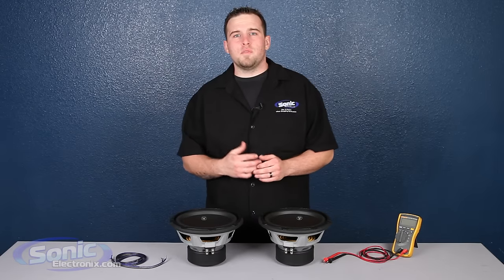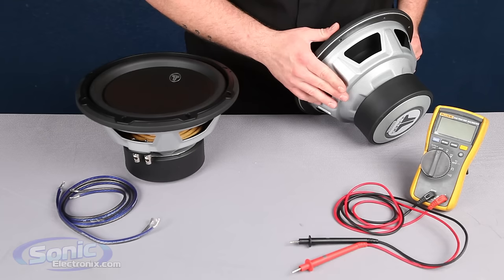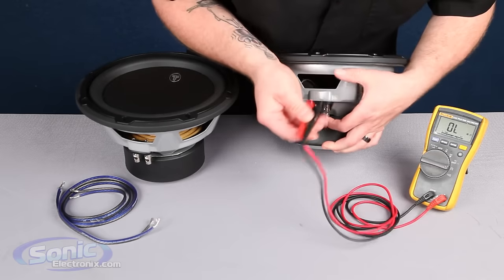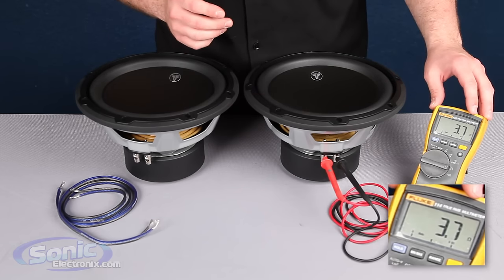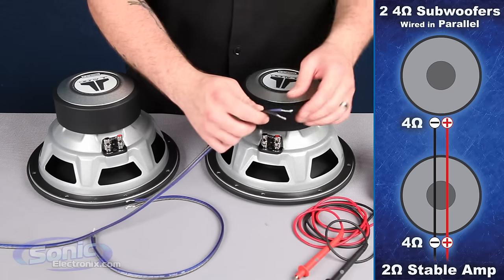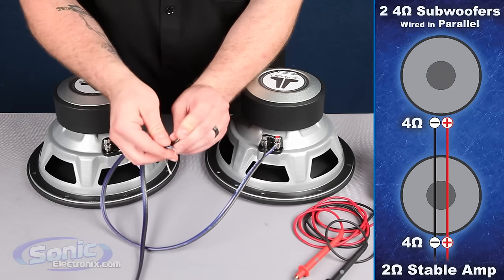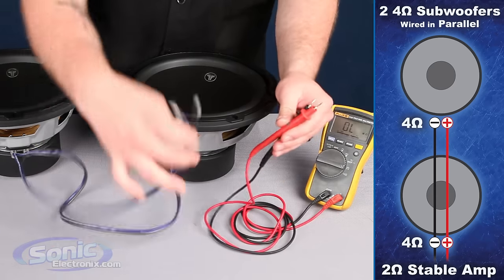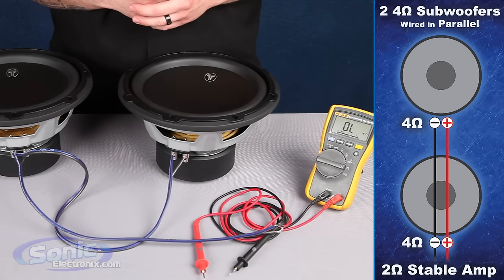How to Wire Two Single 4 ohm Subwoofers to a 2 ohm Final Impedance | Parallel Wiring | Car Audio 101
Learn how to wire two single 4 ohm car subwoofers to a 2 ohm final impedance using the parallel wiring method.

The most common question we are asked here at Sonic Electronix is "How do I hook up my subs?" This video is designed to give you a step by step tutorial on how to wire your subwoofers. Correct subwoofer wiring is necessary to make sure that your system is properly installed.